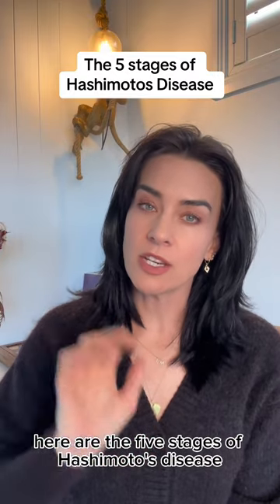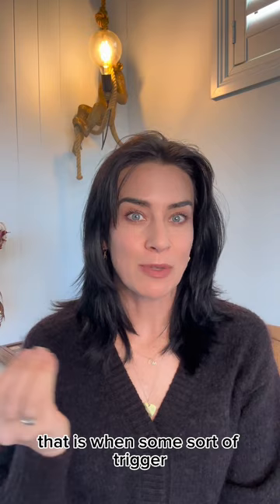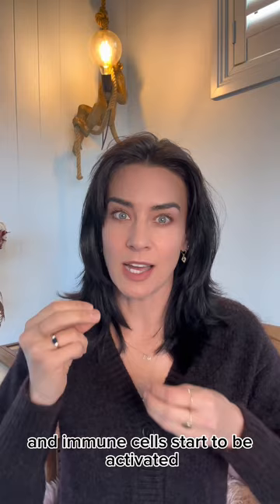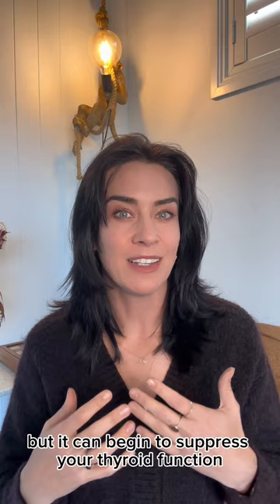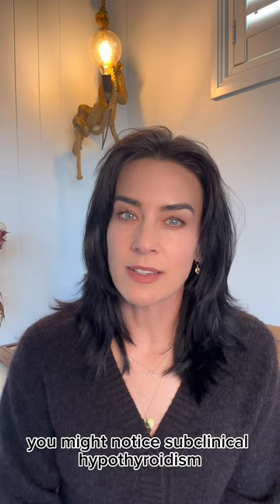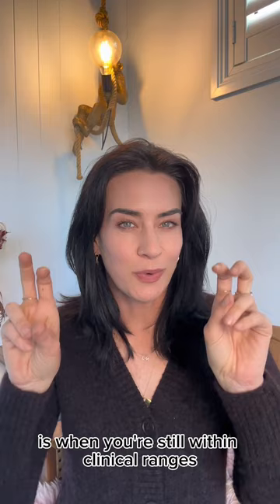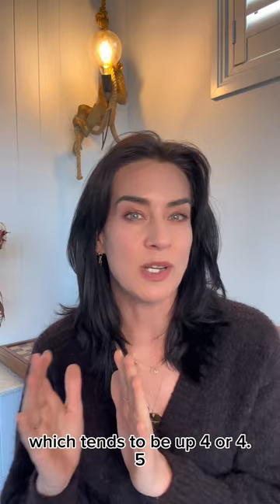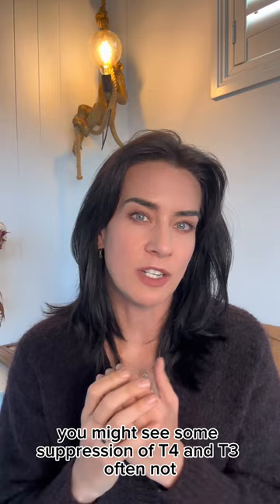The 5 Stages of Hashimoto's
Think of this video as Hashimoto's disease 101. I cover the basic progression of this auto-immune disorder as well as what to look out for along the way. Understanding this disease gives you a better chance to catch it early and send it into remission. It can be done!